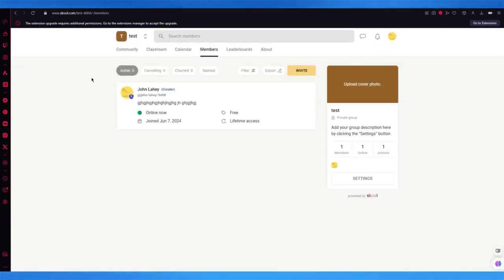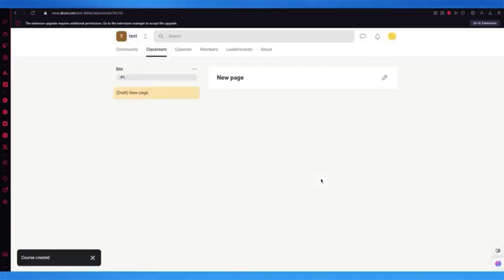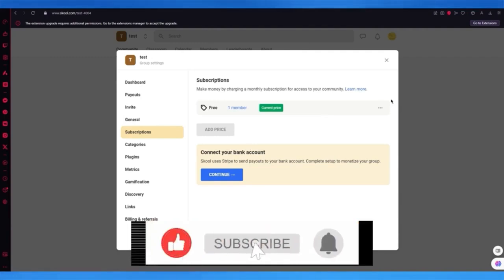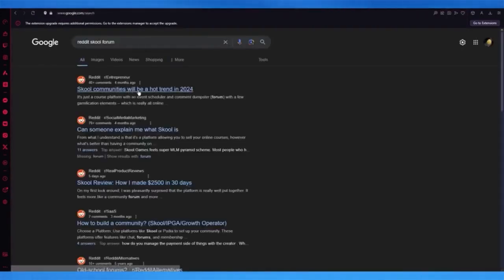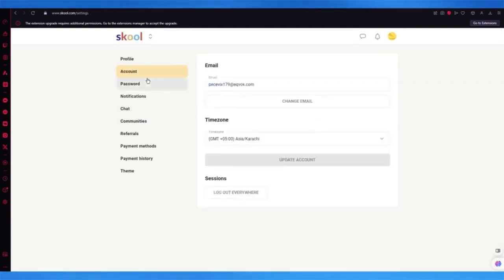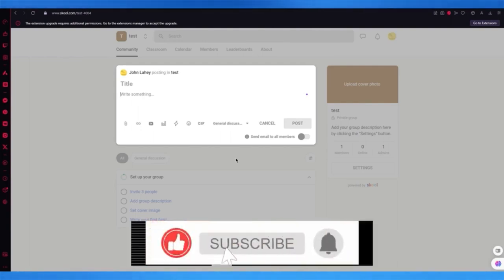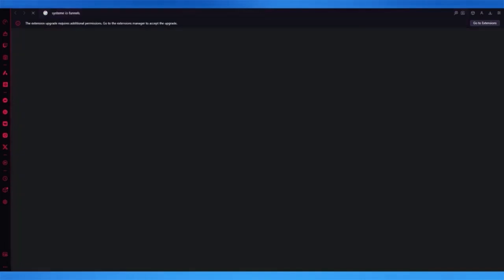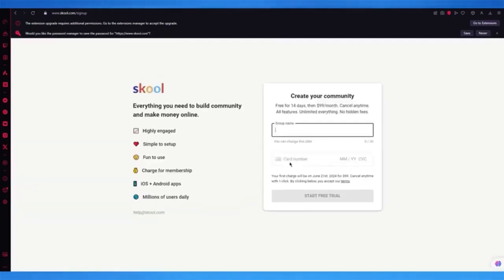How to Use Skool.com for Beginners (Full Tutorial)